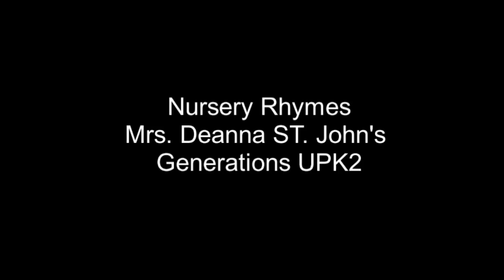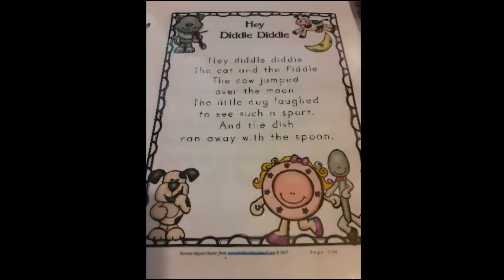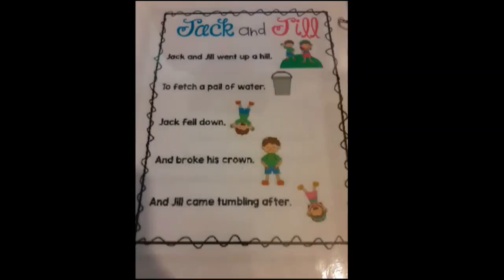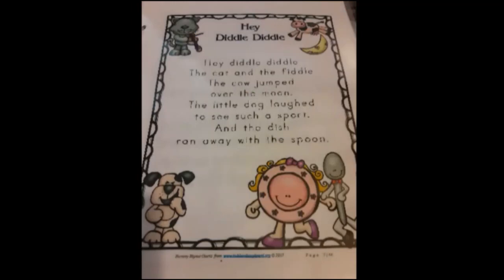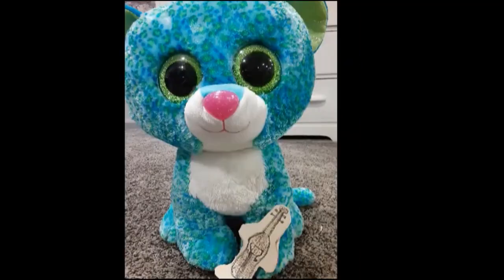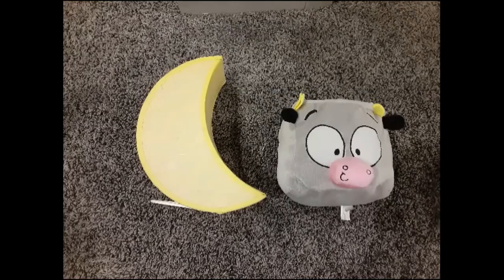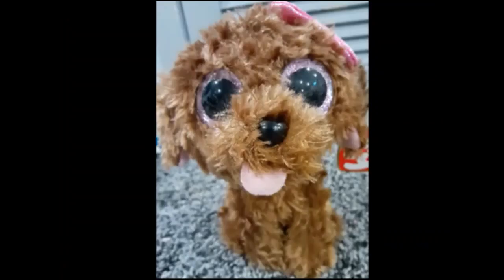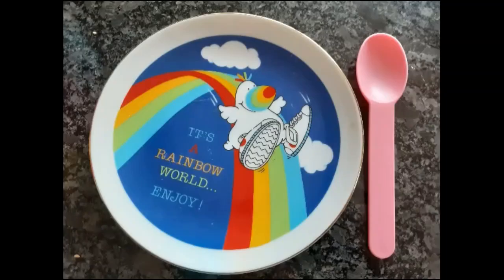Miss Deanna - Nursery Rhymes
It's Story Time! Miss Deanna from Generations St. John's UPK 2 classroom is here to share some nursery rhymes with us! Watch her bring to life some familiar tales!